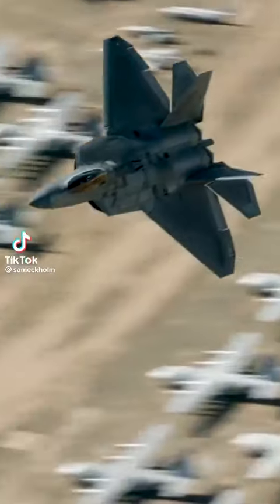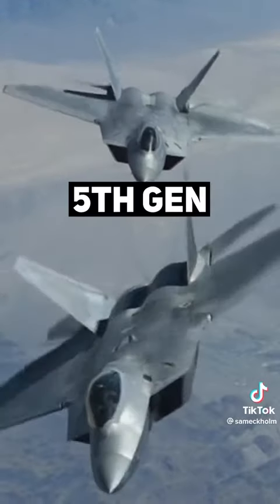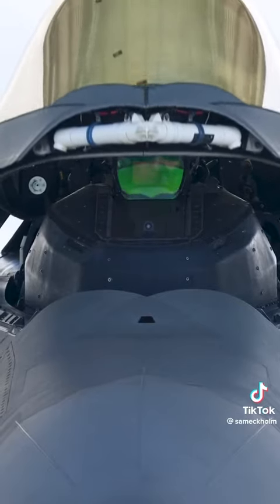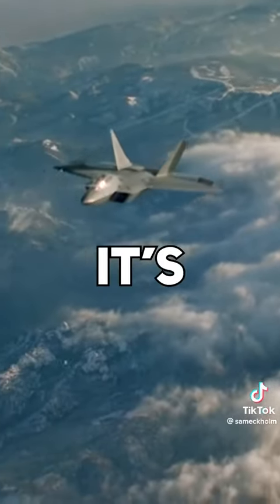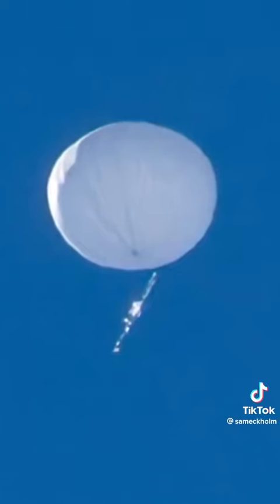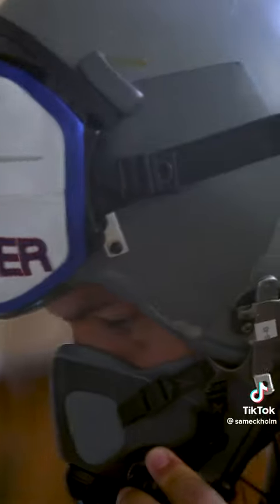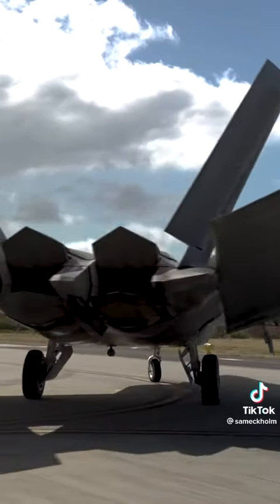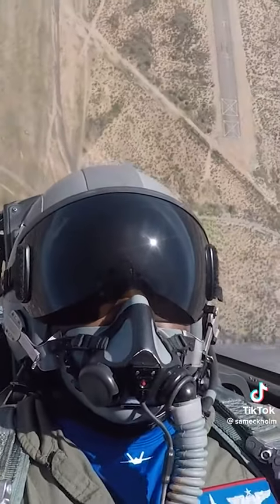This is the F-22 raptor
@sameckholm has great content on TikTok
Sharing some favorite creators from TikTok